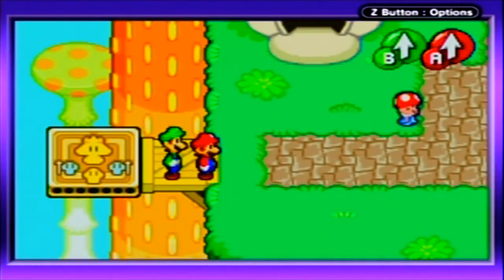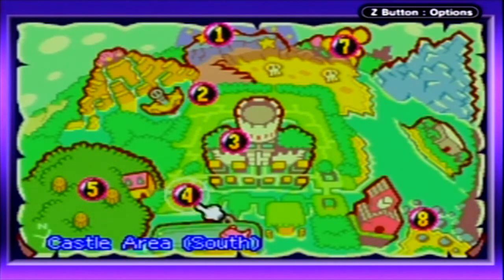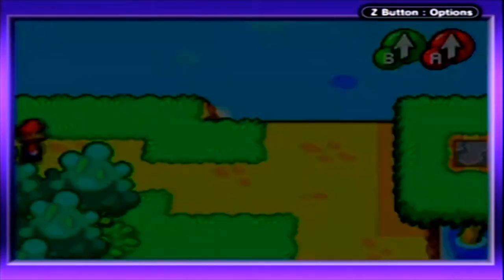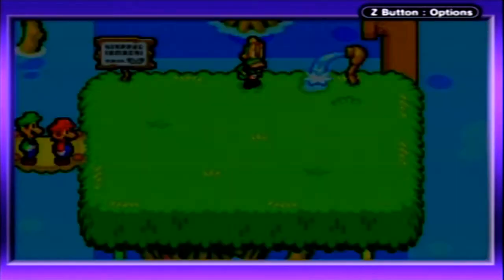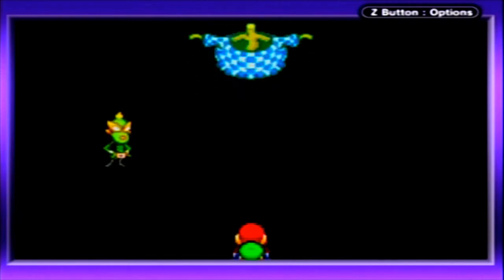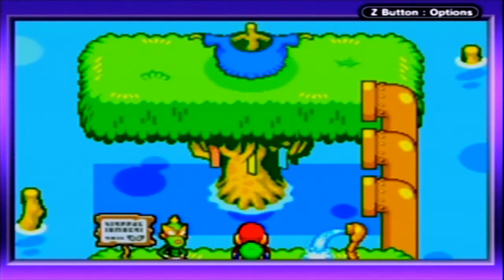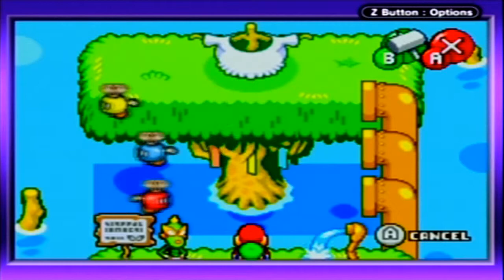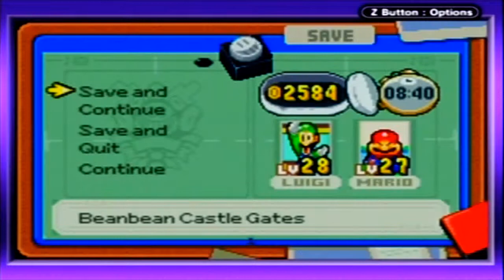Let's Play Mario & Luigi: Superstar Saga, Part 39: Mario Paint Time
Finally unlocking the warp pipe in Fungi Town as well as east Bean Bean.  Then trying to get the second Beanstar piece.